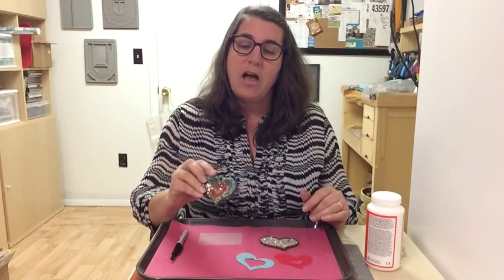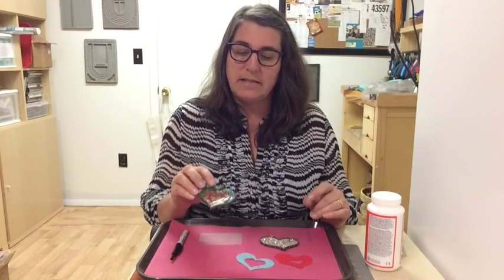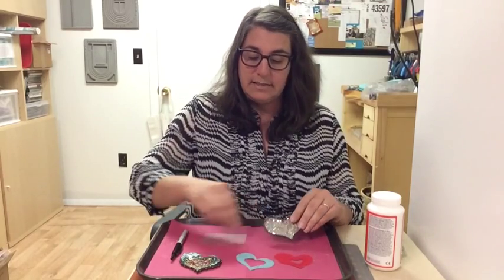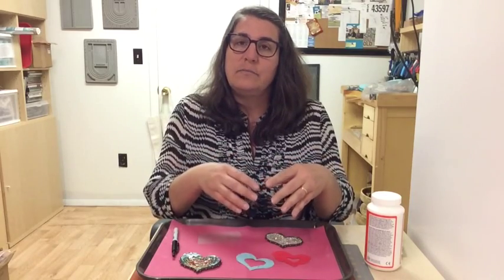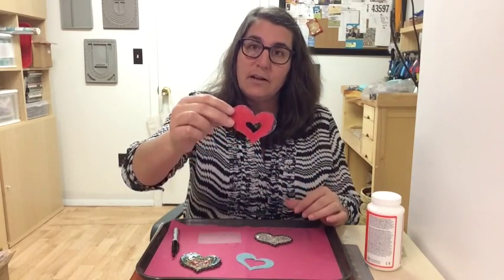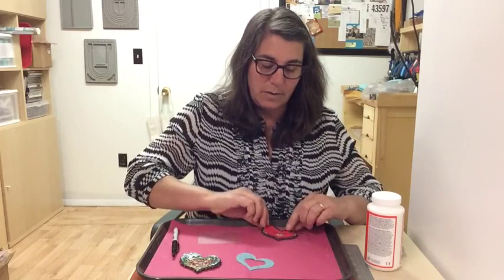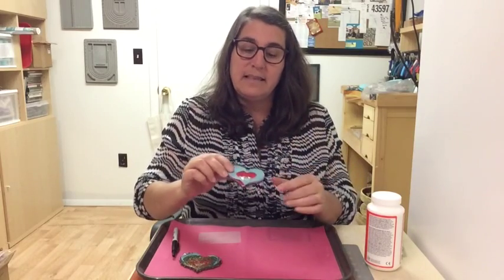Make windows and add colored layers in your bezel with ICE Resin and Iced Enamels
A From the Heart Project: Heather Widener from the ICE Resin Creative Team 2015 shares her technique for adding layers in her bezels. She uses a laminating material to control her layers. In this case she is using Relique Powders and German Glass Glitter as coloring agents.